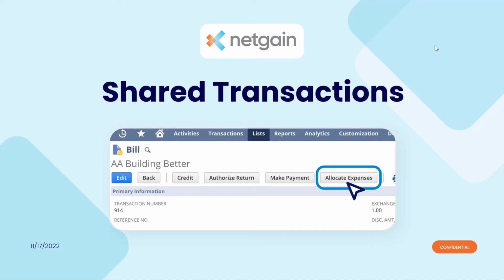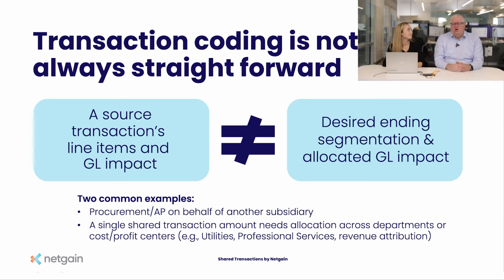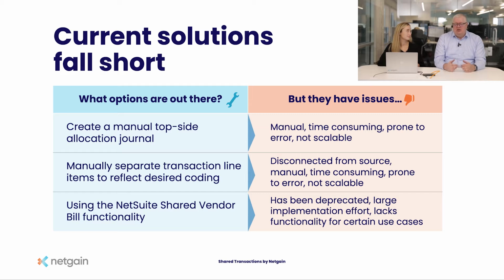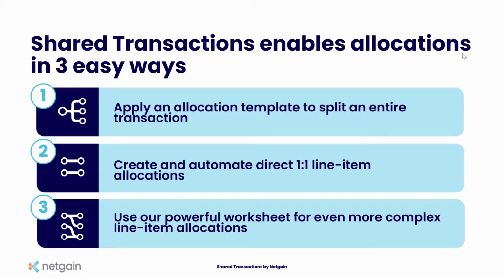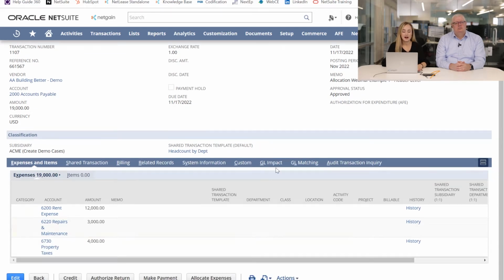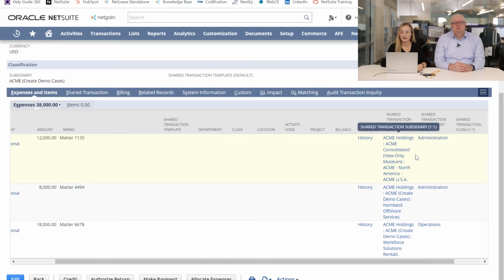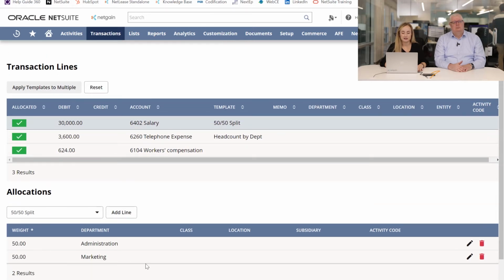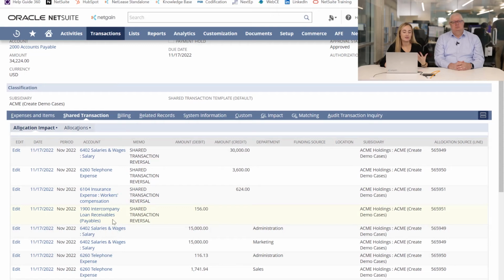Shared Transaction Launch Event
Save time and simplify your intercompany allocation process by using Shared Transactions by Netgain within @NetSuite to allocate across subsidiaries at the individual transaction level.